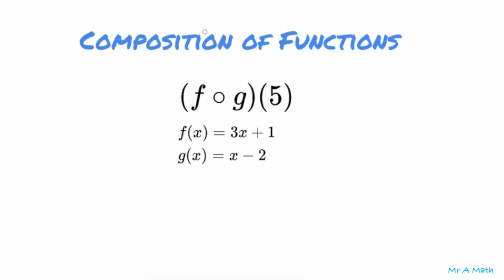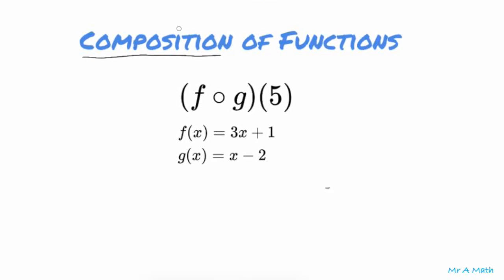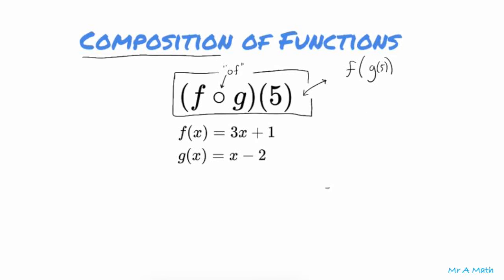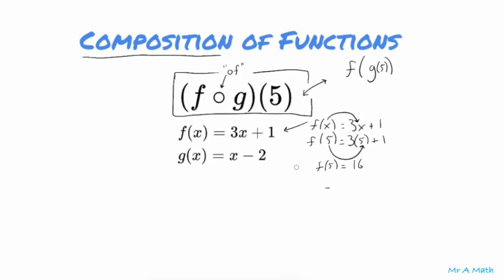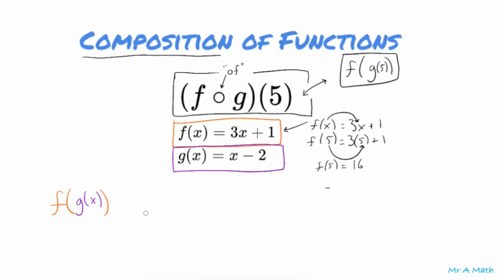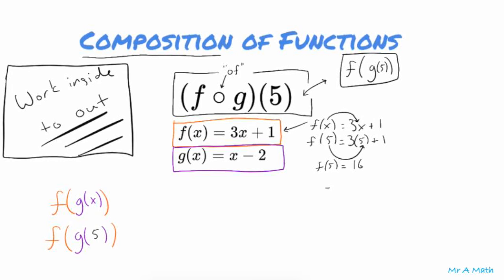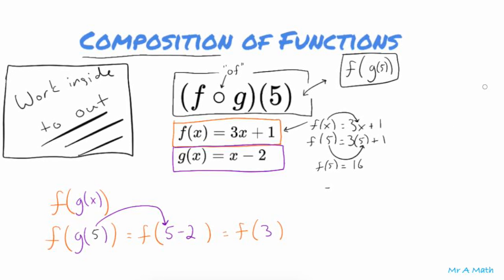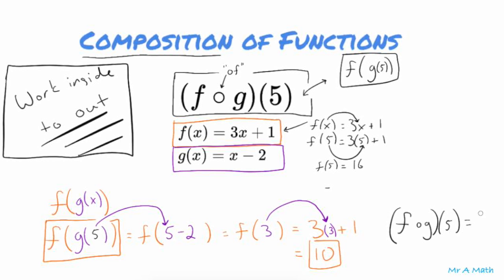Composition of Functions: Example | Algebra 2 | Mr A Math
Perform "f of g" and other function compositions.